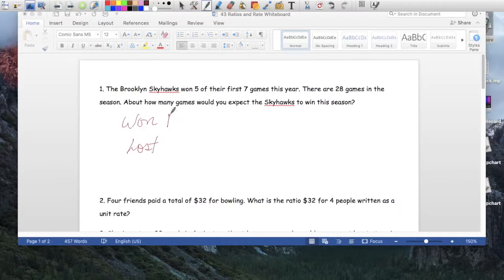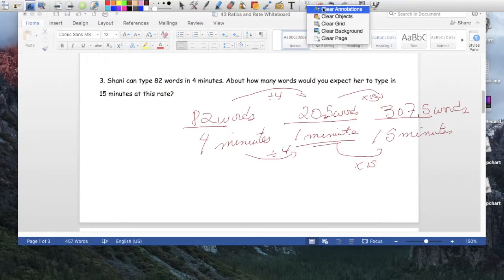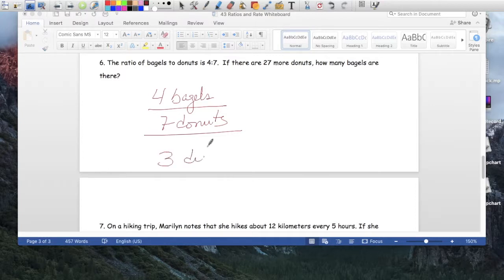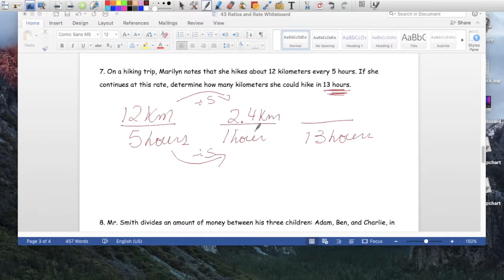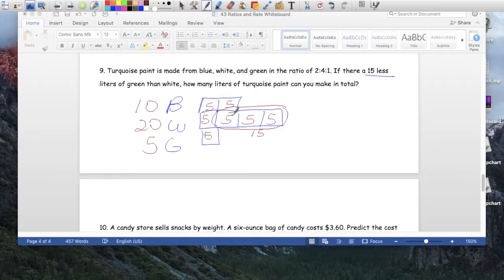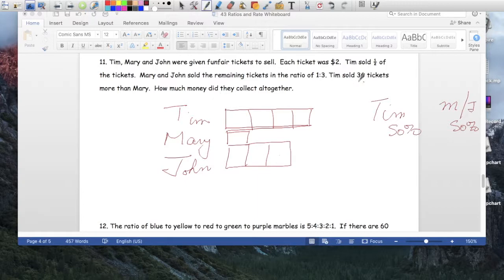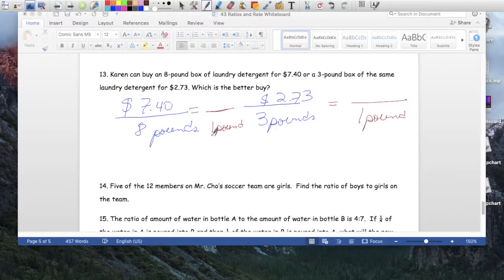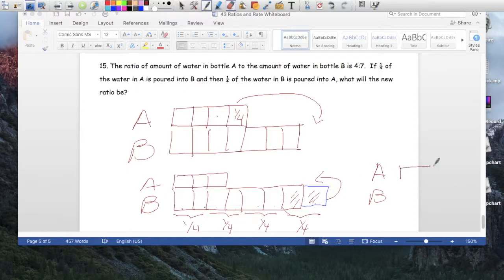Ratio Whiteboard Answers